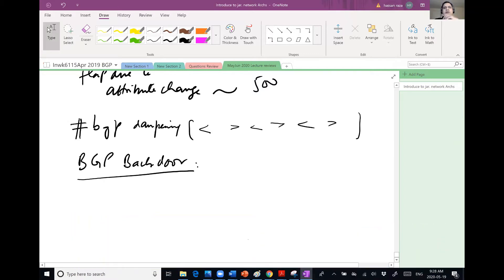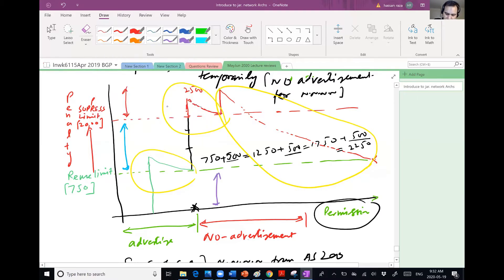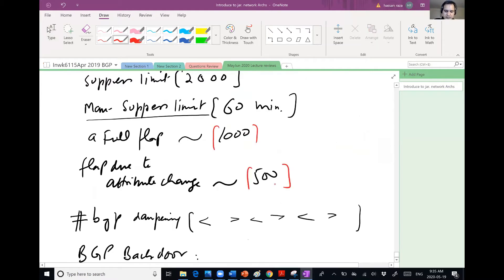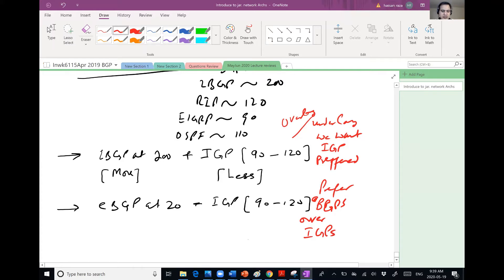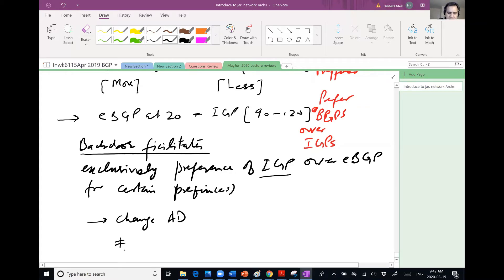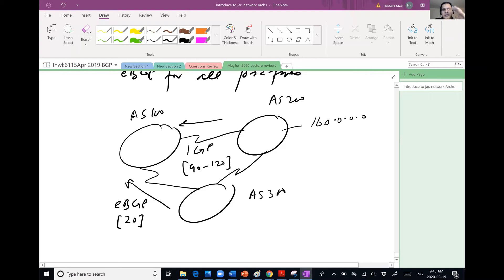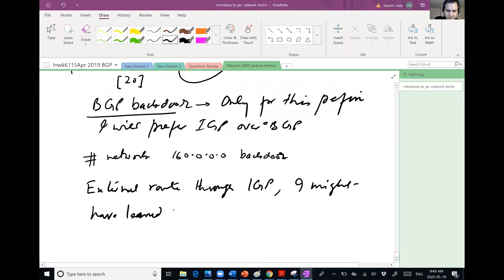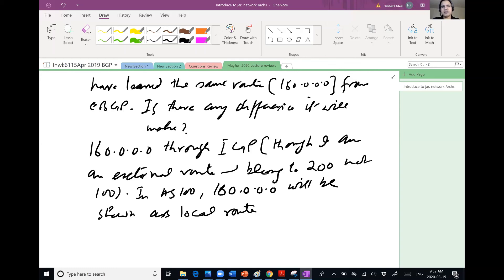Networking: BGP Backdoor